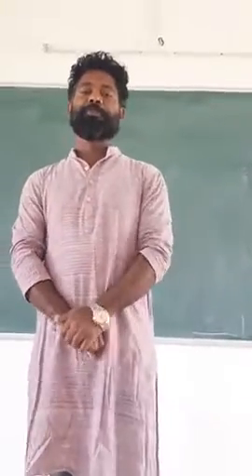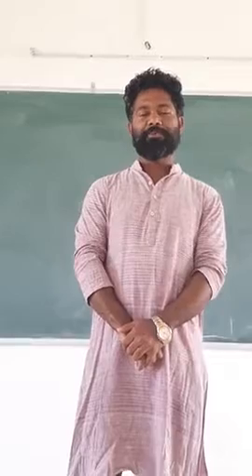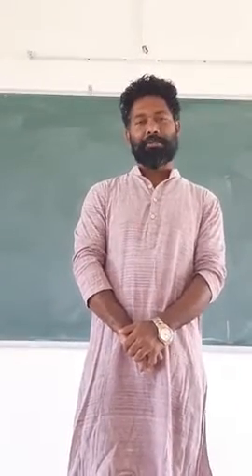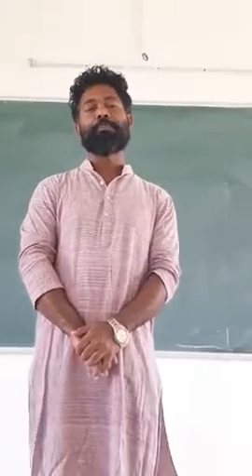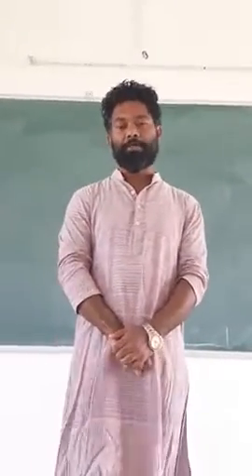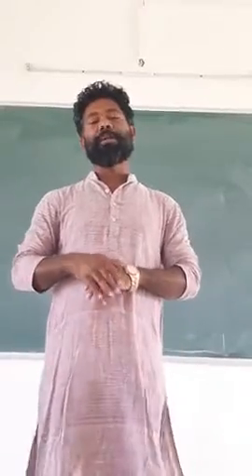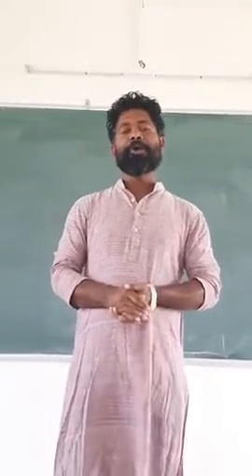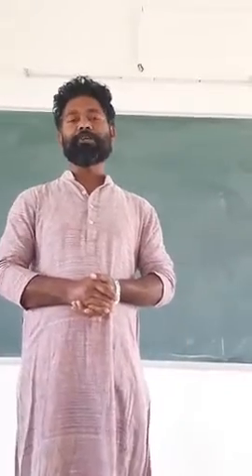Rattrap Part -2(The art of Story Telling )By Dharambir Sir